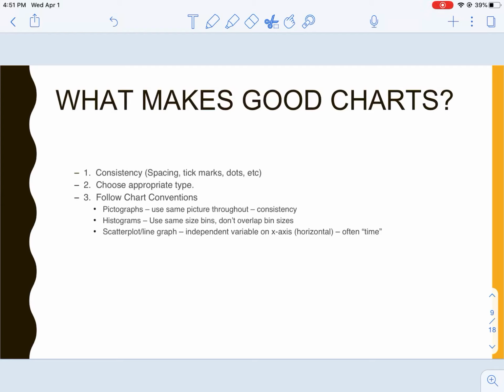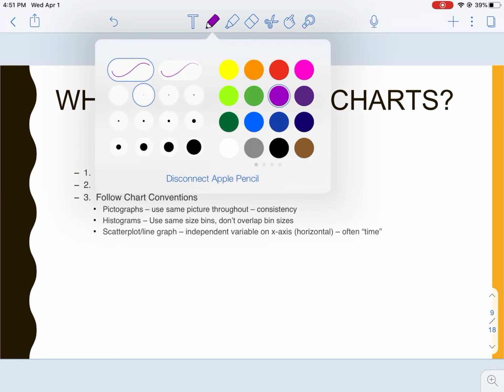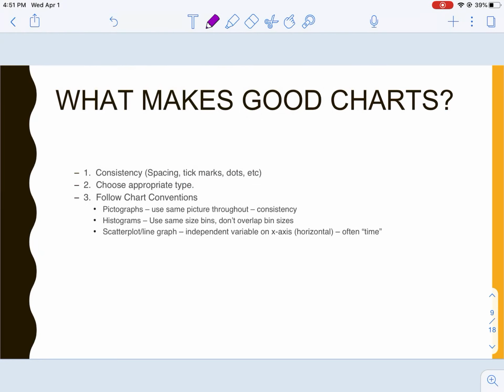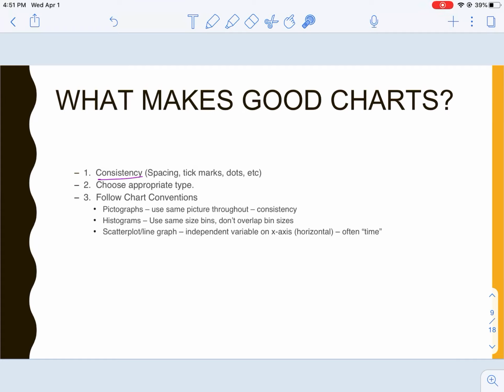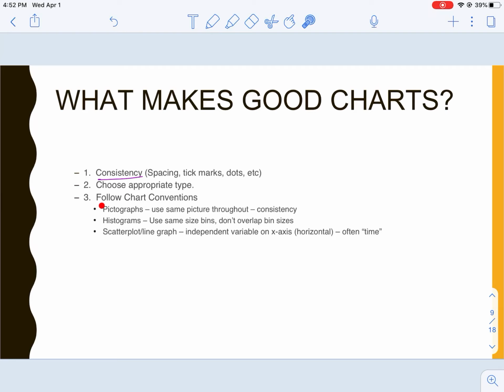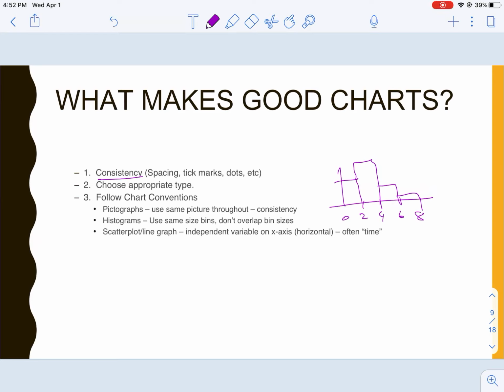Characteristics of Good Displays